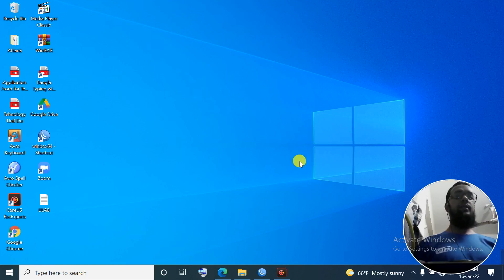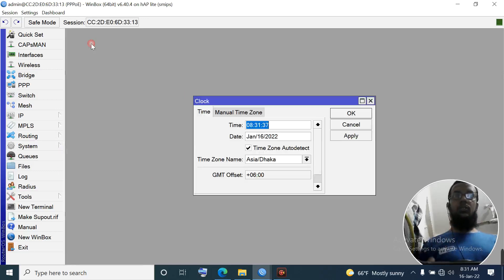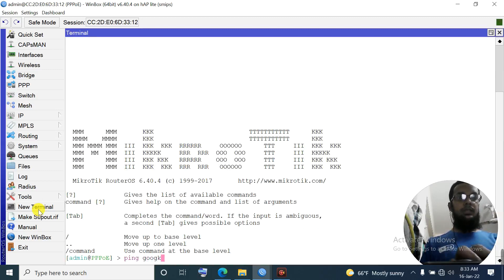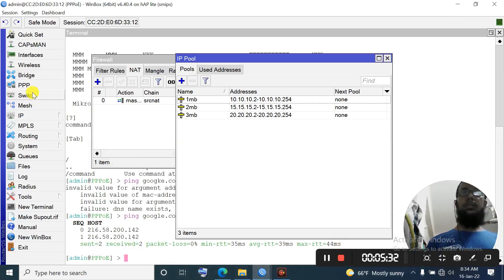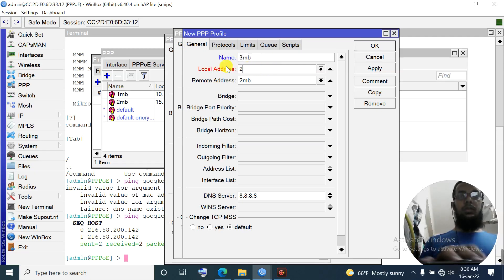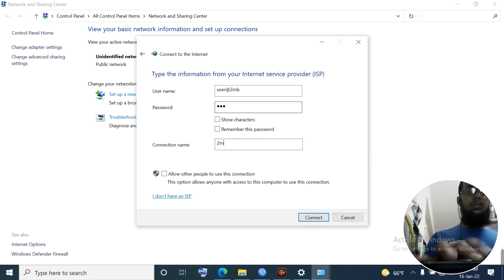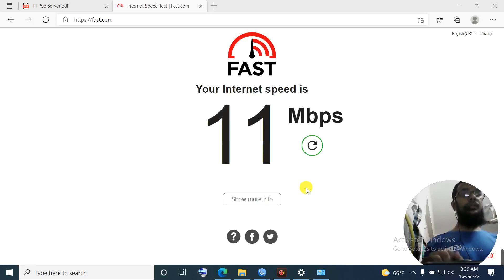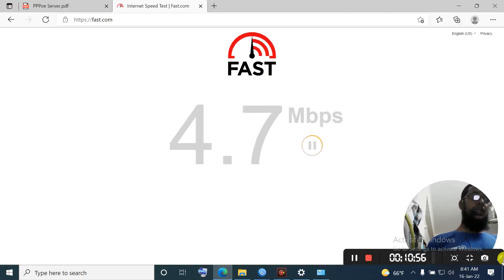PPPoE Server with PCQ (Mikrotik)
This is PPPoE Server configuration with PCQ, so that bandwidth will be equally.